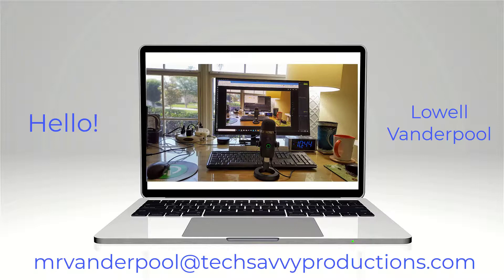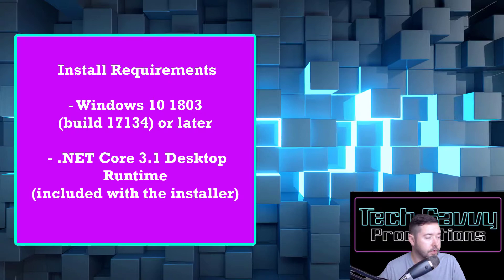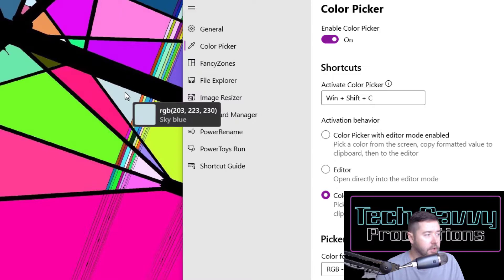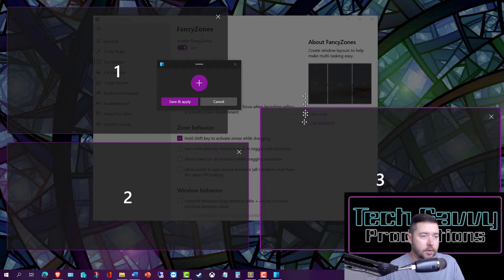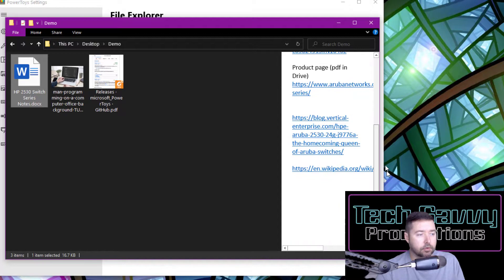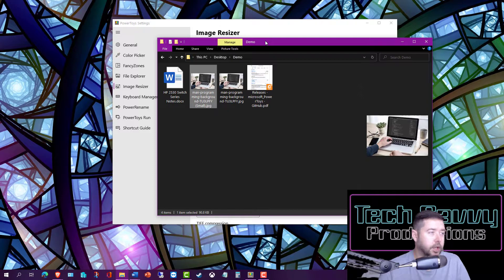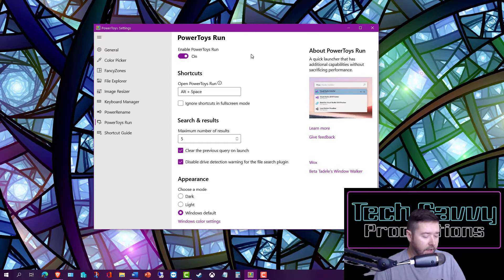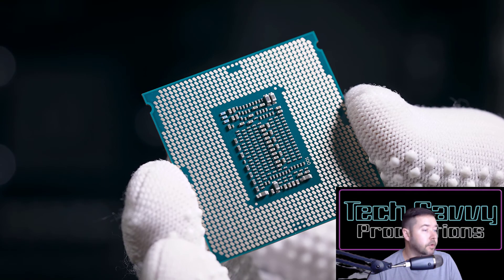Tweaking Windows Like a Pro: PowerToys Uncovered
We’ll look at this set of powerful, customizable utilities designed for Windows 10/11 power users. Fine-tune and personalize your Windows 10/11 environment. Create custom windows for snapping applications, resize pictures on the fly, enhanced search, and more.